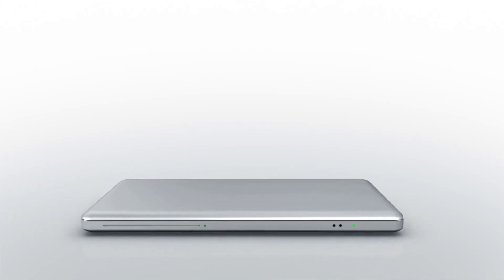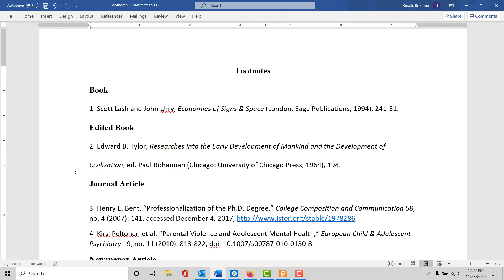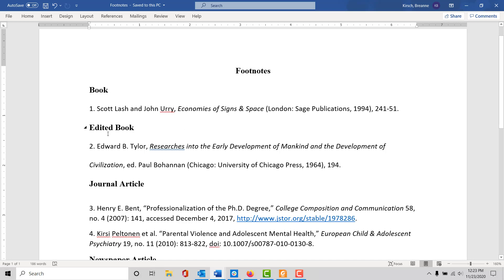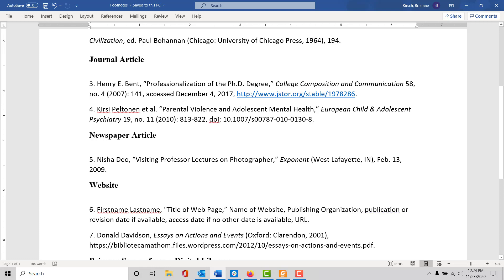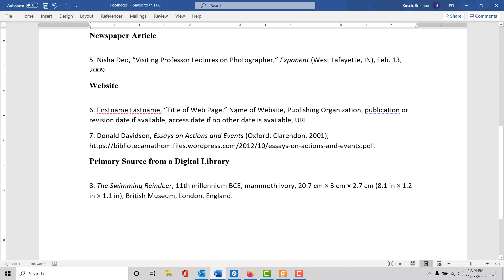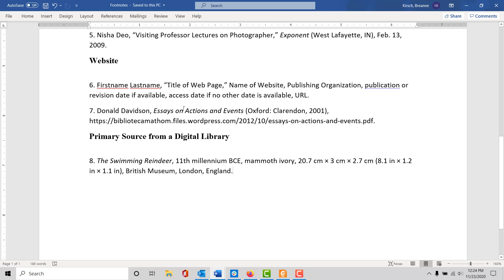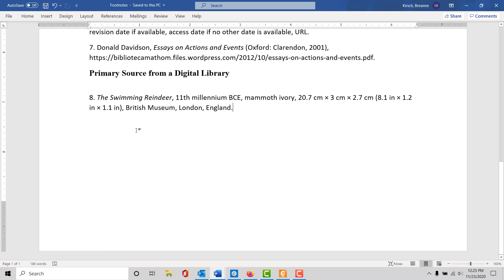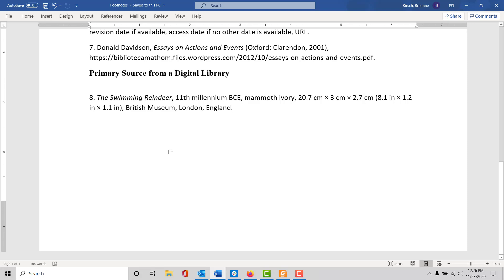Chicago/Turabian Footnotes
This video introduces a module that covers the Chicago/Turabian notes bibliography method for citations and provides examples of footnotes for different types of sources.